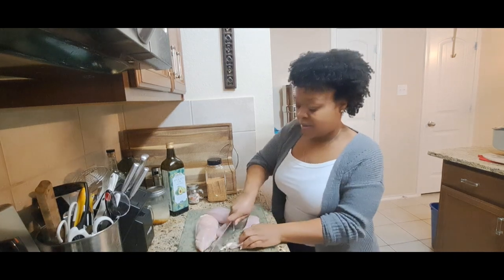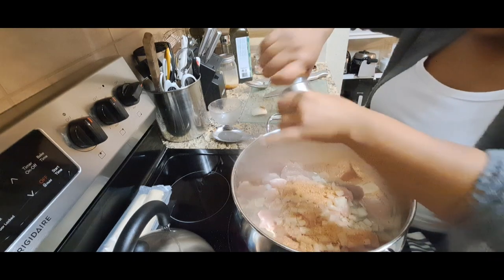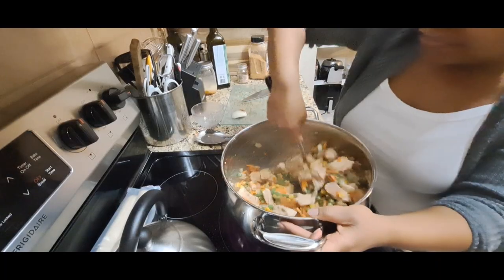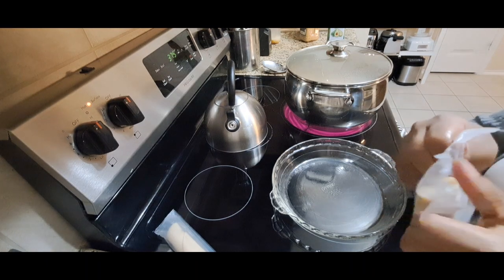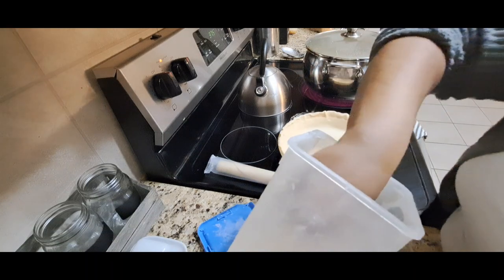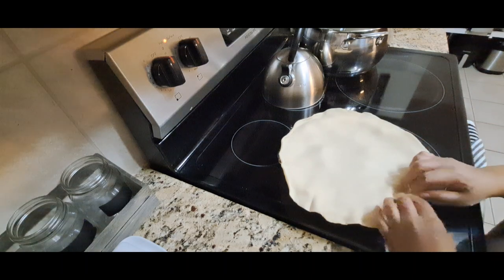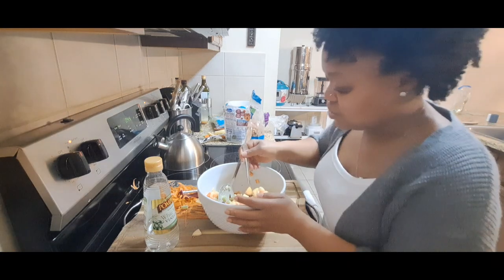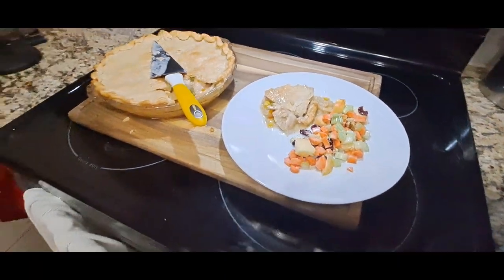Easy Budget Friendly Chicken Pot Pie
This easy, budget friendly chicken pot pie does not disappoint! All you need are some chicken breast, frozen mixed vegetables,  onion, chicken bone broth, flour, water, and seasonings to taste! Dig in and enjoy!